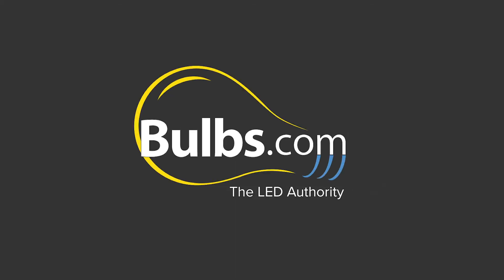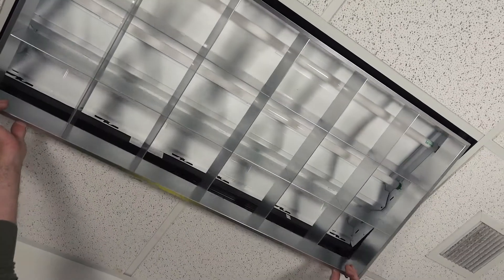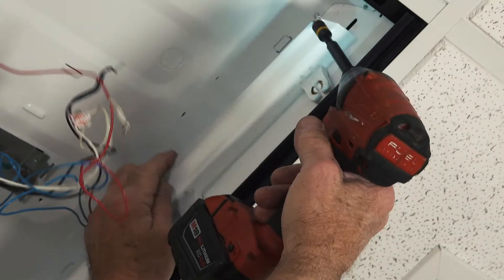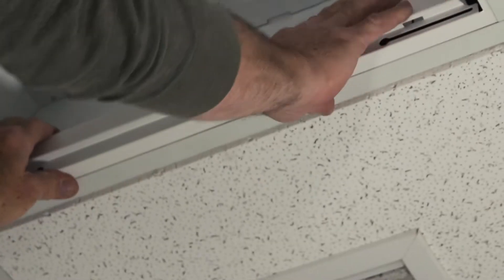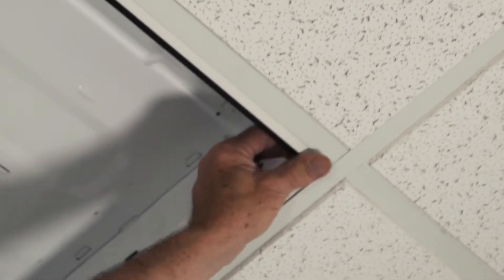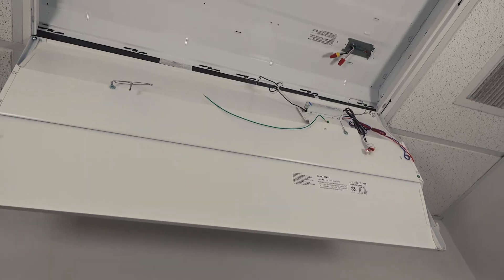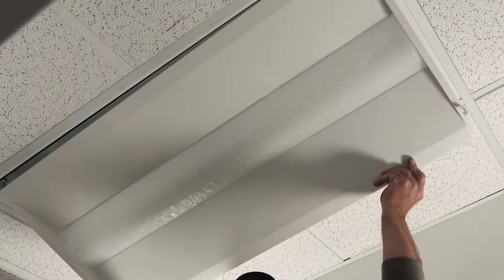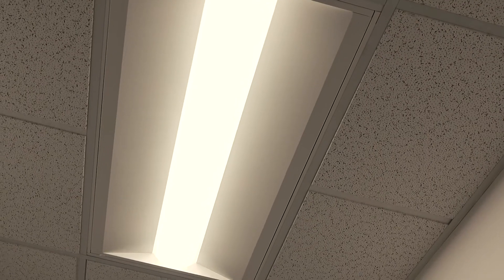LED Troffer Retrofit Kit Installation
LED troffer retrofit kits are a quick and efficient option when looking to upgrade from fluorescent lighting to LED without having to completely remove your old fixture. A licensed electrician will likely be able to install these fairly easily.